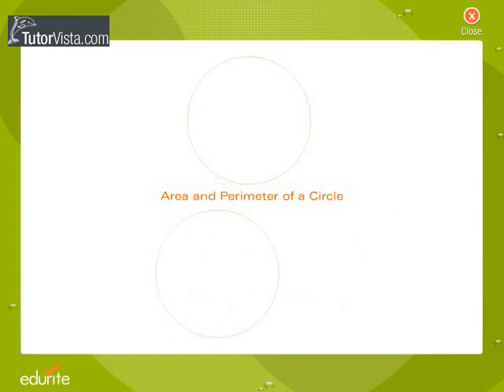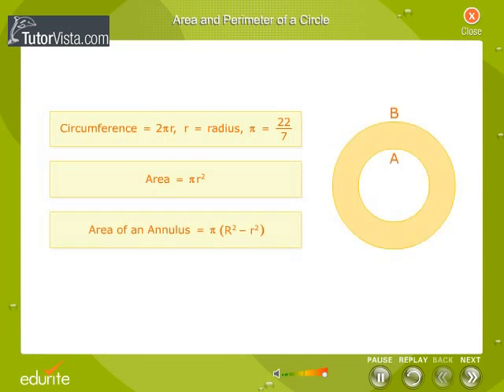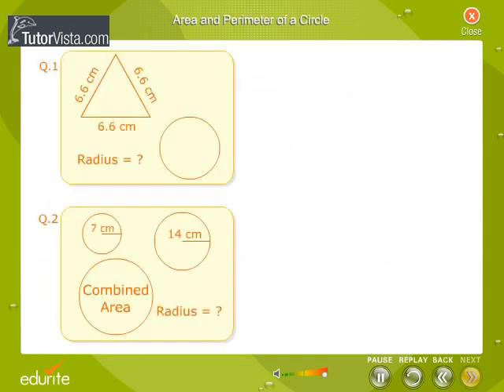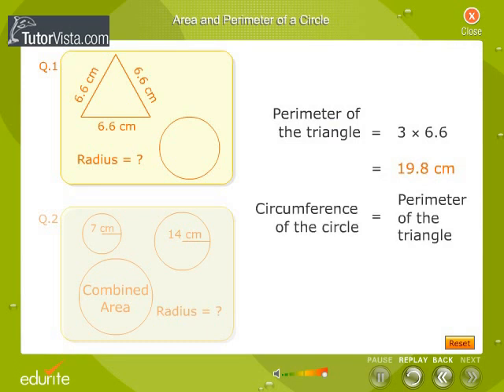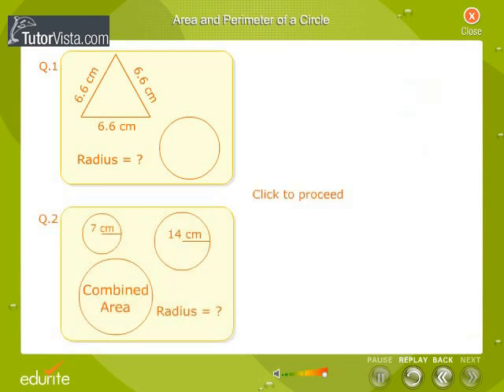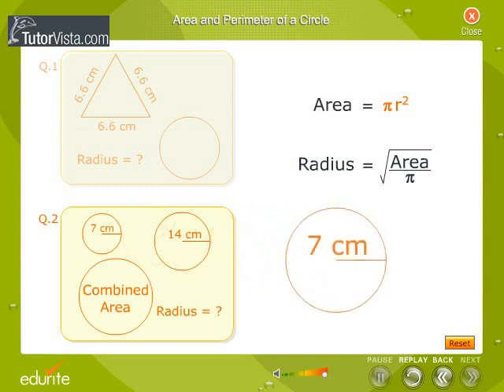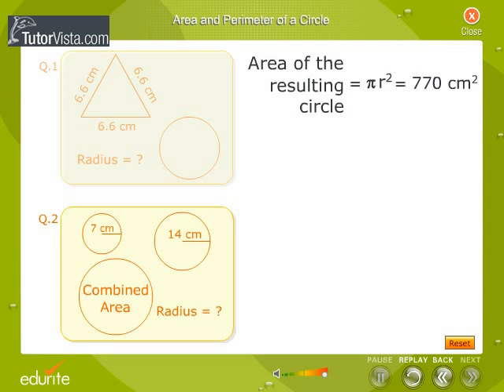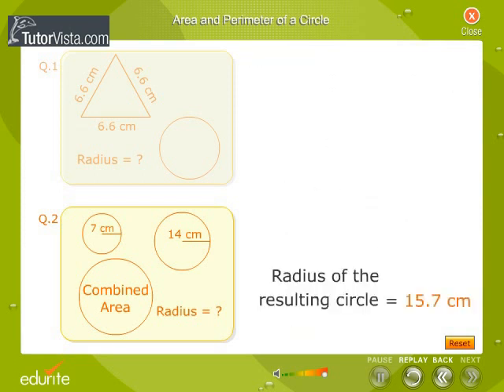Area and Perimeter of a Circle.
A perimeter is a path that surrounds an area. The word comes from the Greek peri (around) and meter (measure). The term may be used either for the path or its length - it can be thought of as the length of the outline of a shape. The perimeter of a circular area is called circumference. Perimeter is about the distance around all of a shape for e.g. circle , the perimeter around a circle is called a circumference . Perimeters for more general shapes can be calculated as any path with  where L is the length of the path and ds is an infinitesimal line element. Both of these must be replaced with other algebraic forms in order to be solved: an advanced notion of perimeter, which includes hypersurfaces bounding volumes in n-dimensional euclidean spaces can be found in the theory of Caccioppoli sets